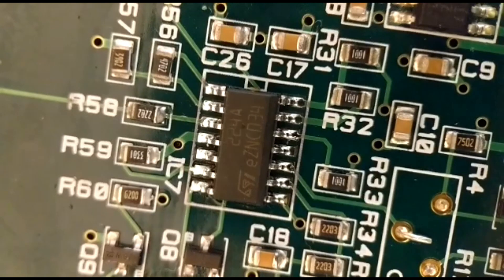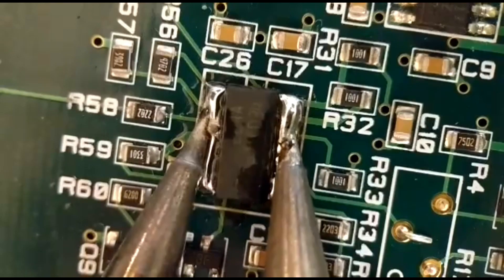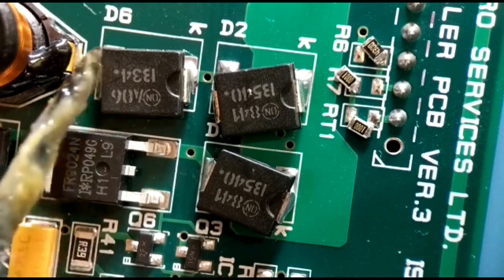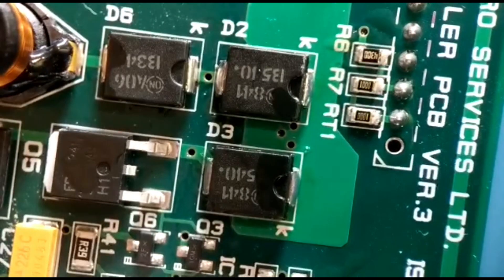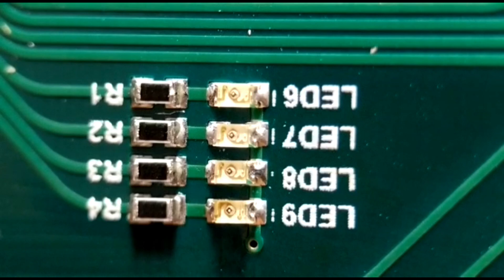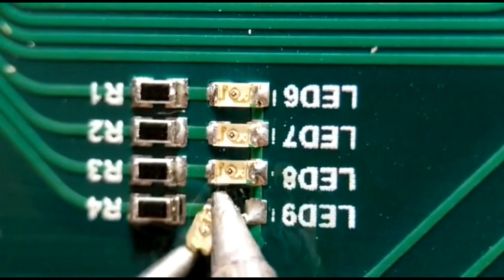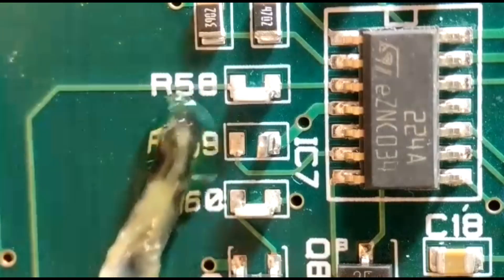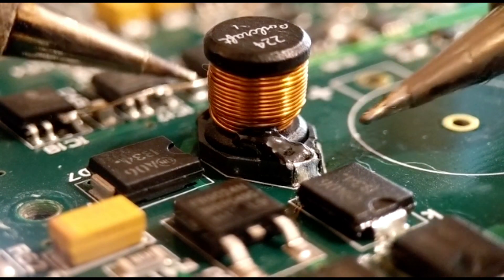Soldering Rework Made Easy/ Neat Soldering Method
Common Soldering problems can be easily reworked using this great rework method. Learn how this amazing rework solder method will change the way you look at doing your future pcb reworks.
 Within 6 short video's see how using this 2 Soldering irons method can transform your rework skills , all fully shown and explained in this clear and well thought out soldering guide.
All examples of pcb rework are fully explained in video and photo guides and as you will see it really is an amazing trick to know ( easier and safer than a rework station )
This method is great for both Surface mount rework / SMD rework and PTH rework.y
From resistor reworks to LED replacements this really is a great , safe method
Please consider browsing some of my other videos  for more tricks and tips from the world of soldering.
Thank you and good luck with your projects.